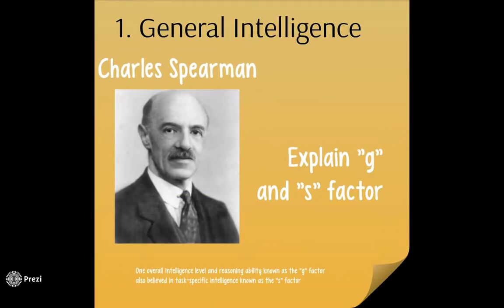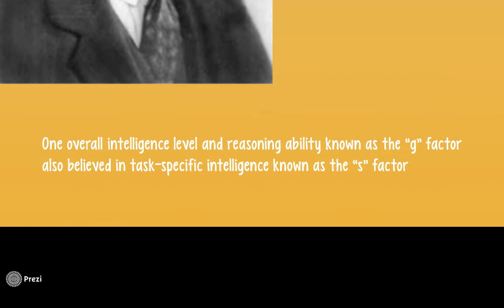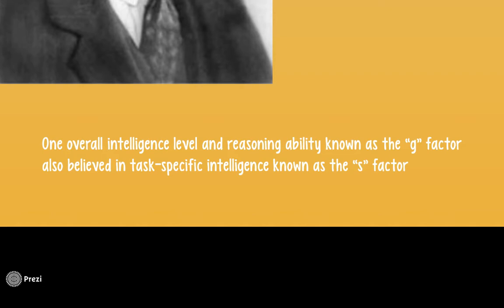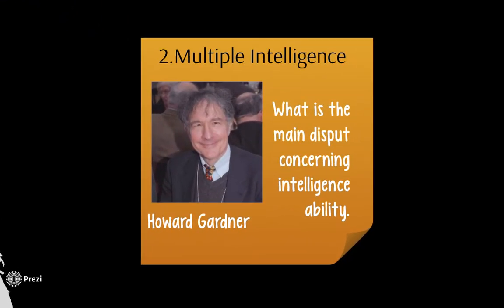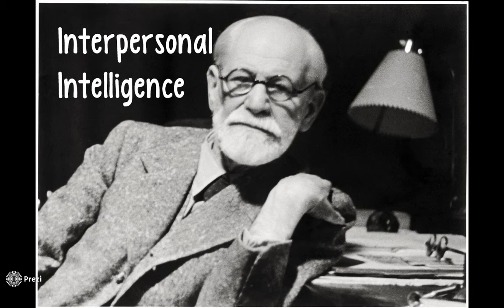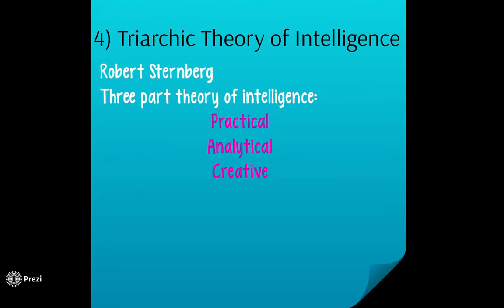Intelligence Pt 1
SCHS Psychology